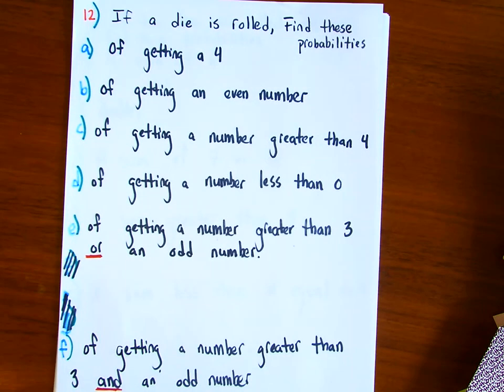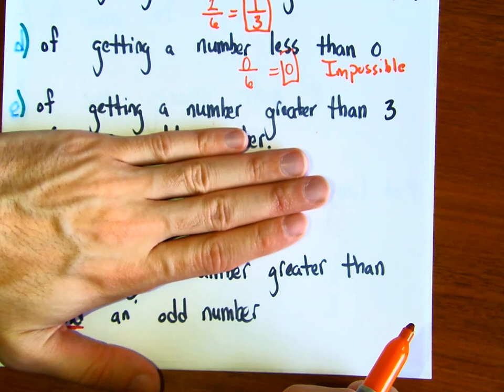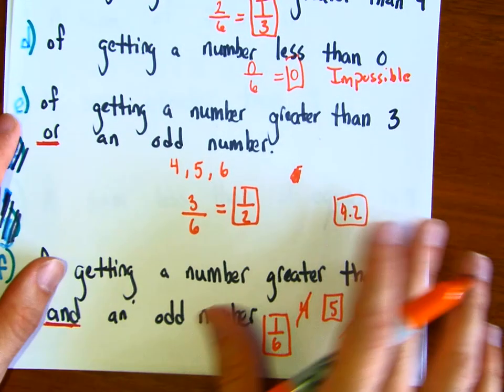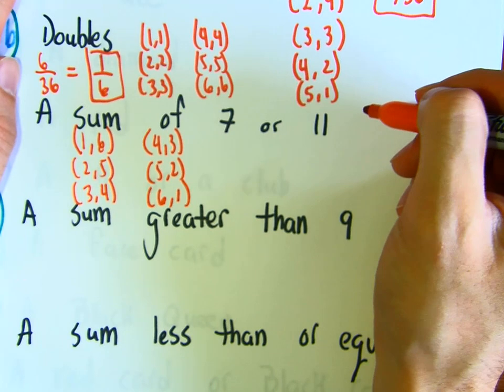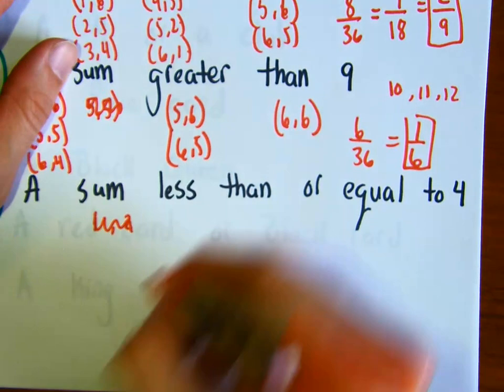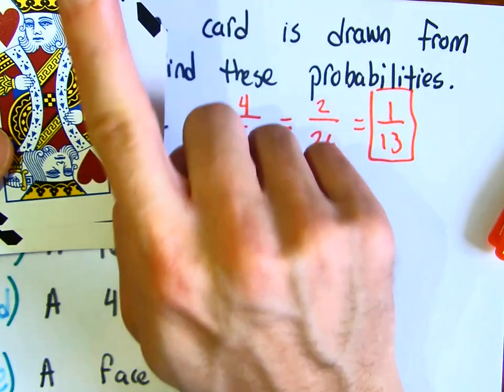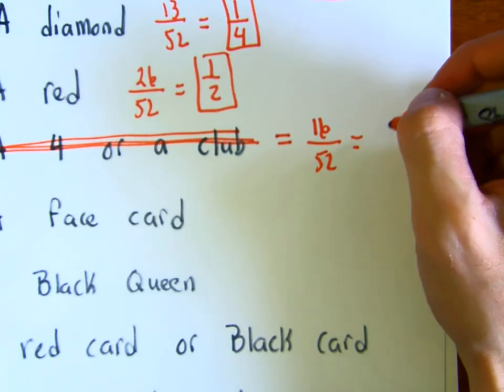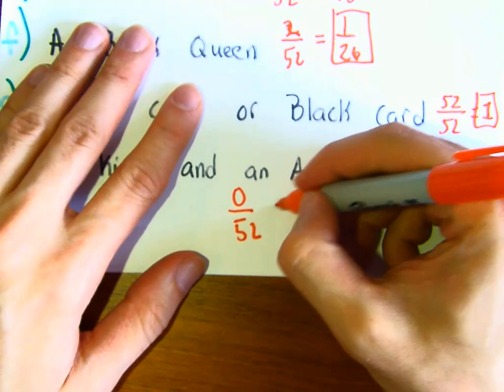Lehman College - MAT 132 - Chapter 4.1 Homework Review